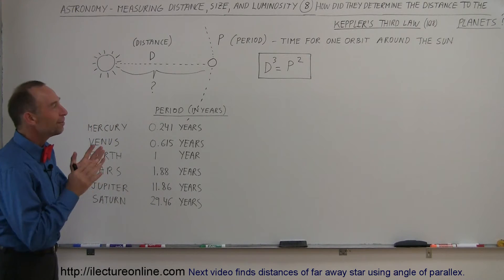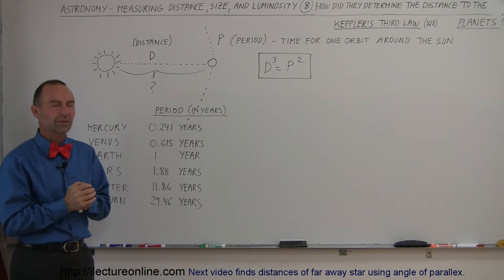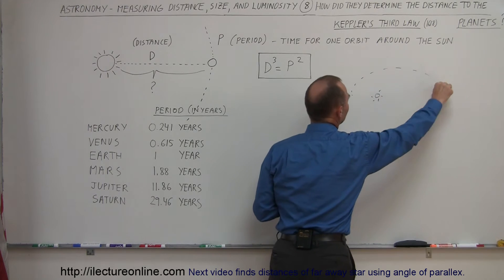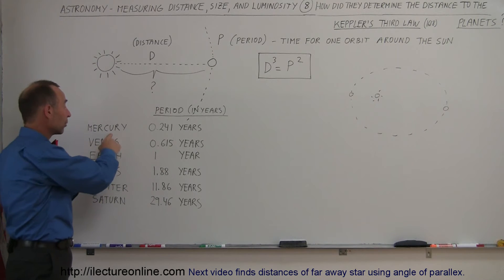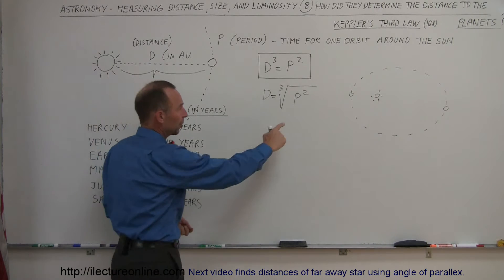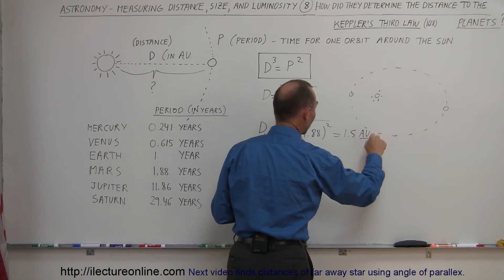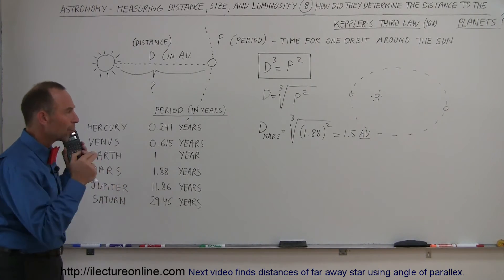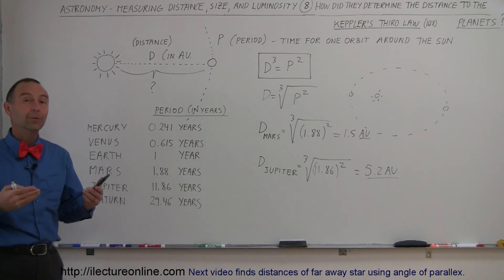Astronomy - Measuring Distance, Size, and Luminosity (8 of 30) Distance to Our Planets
In this video I will use Keppler's 3rd law to find the distances to our planets.